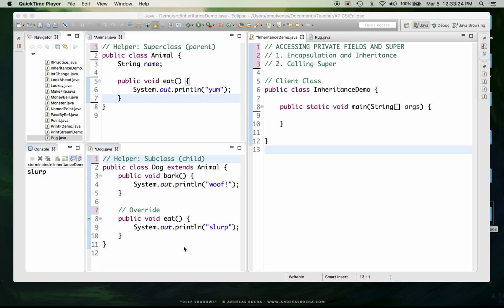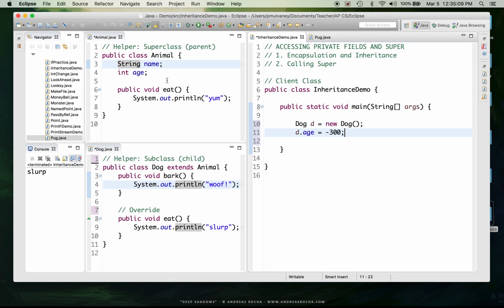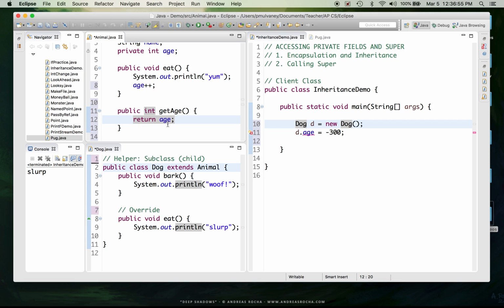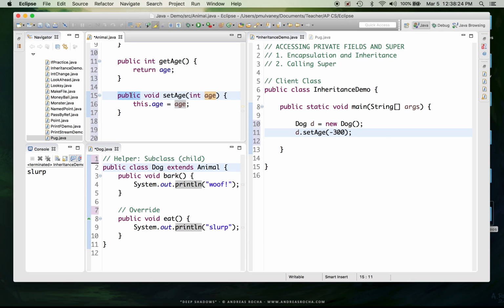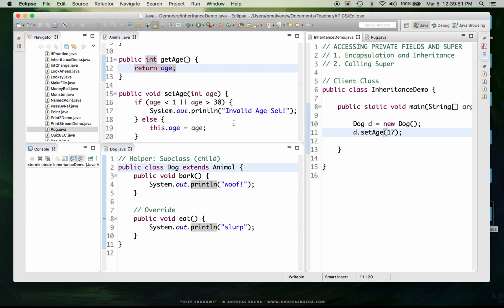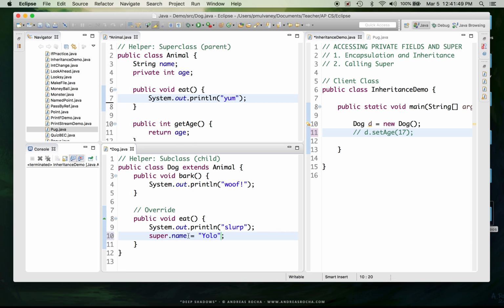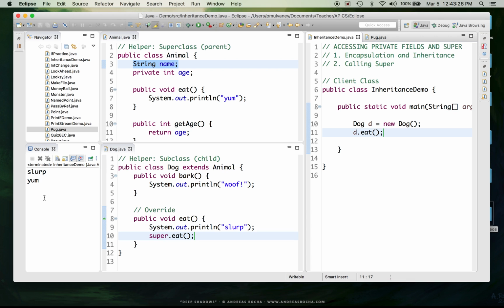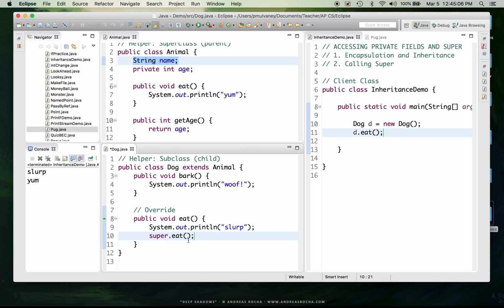6.7 APCS Java - Inherited Private Fields and Super